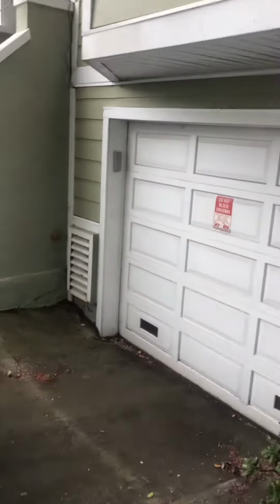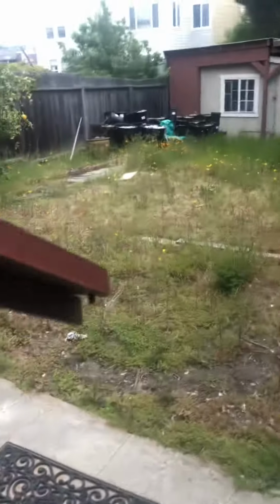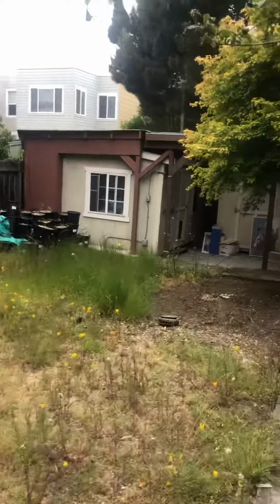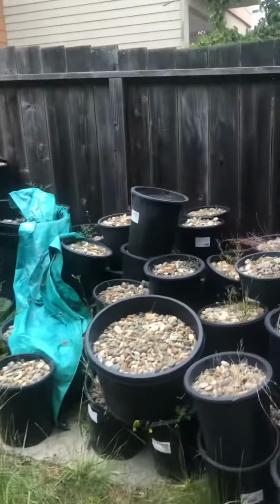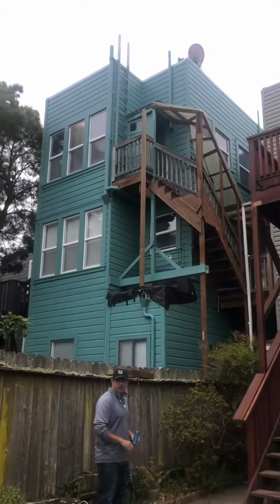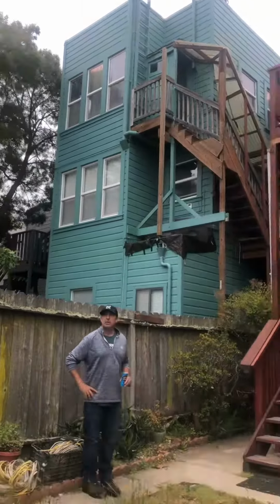San Francisco Home For Sale or Trade By Owner